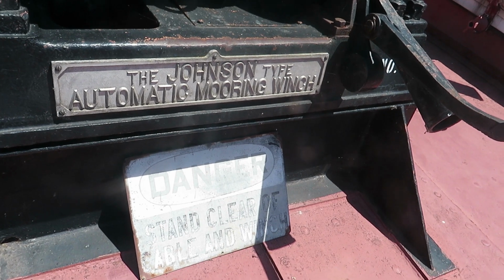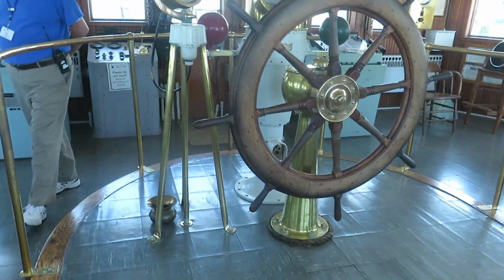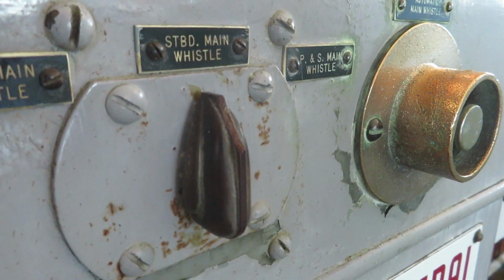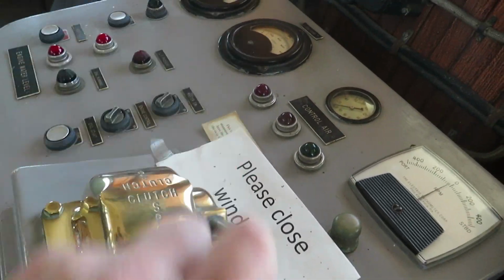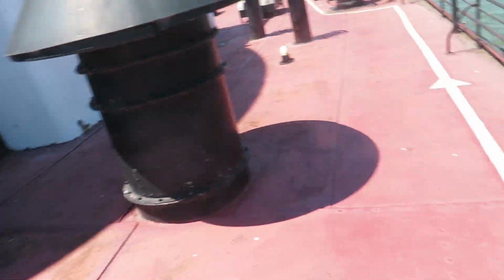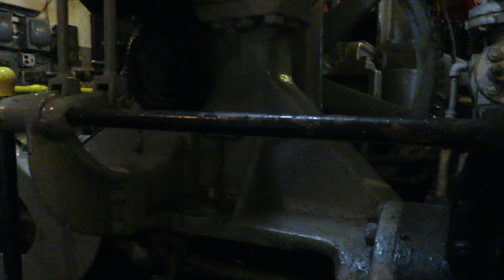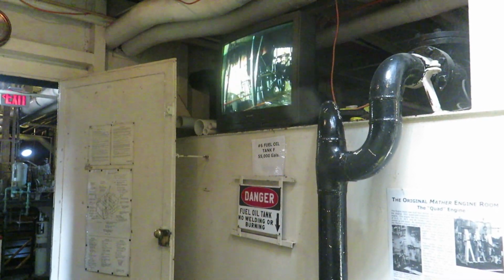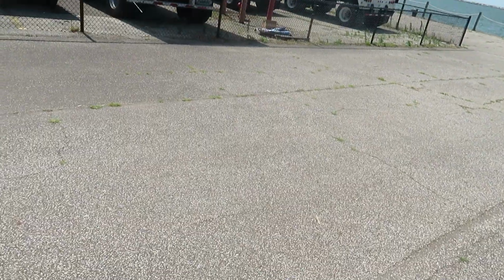William G. Mather tour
I take you guys along and tour the William Gwinn Mather. Her name was originated in honor of the then-company president of Cleveland Cliffs and was the flagship for the company.

Some of her equipment  like (THE WHEEL) FOR example came from her sister ship THE Joseph H. Frantz, the Mather had an automated wheel when she was retired in 1980, I know cause i saw a picture of the Mathers pilot house wheel and it was an old automated wheel but the Franz was scrapped the same year the Mather was moved so they must've scrapped the automated wheel and put the Franz wheel in its place for better historic reasons.

And yes the Franz had an automated wheel but the old wheel was in front of the automated, the Mather tho had only the one automated, no other.